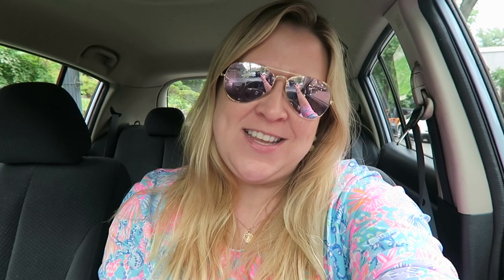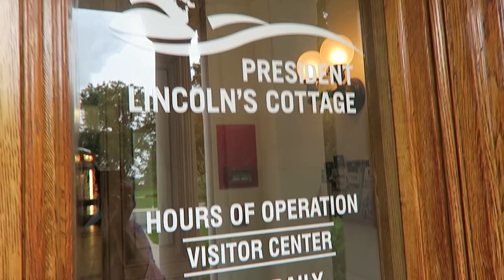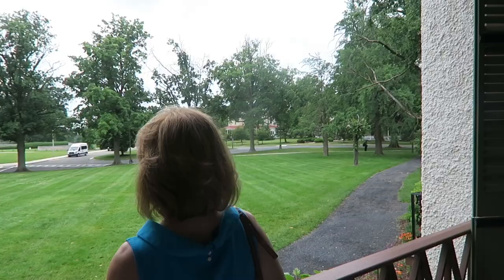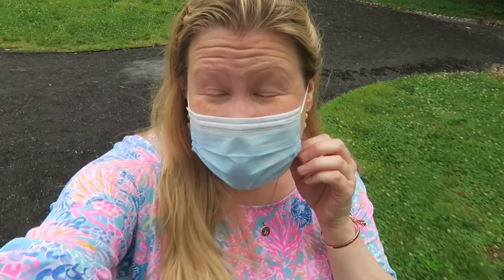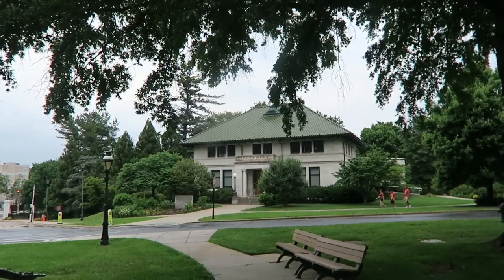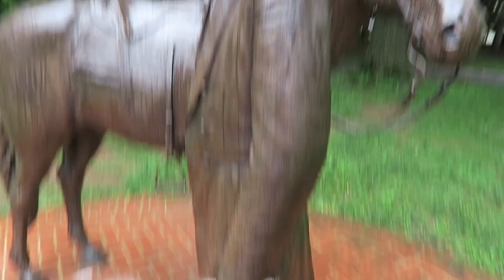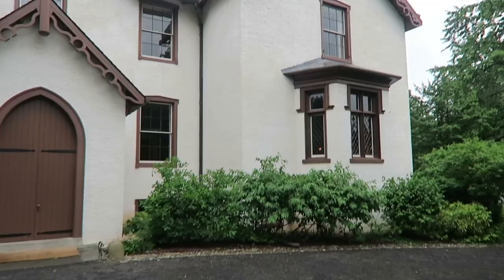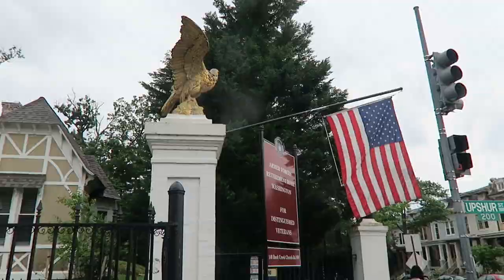President Lincoln's Cottage 🎩 Hidden Gems in Washington, D.C.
In today's vlog, we visit President Lincoln's Cottage in Washington, D.C.  I had never heard of this historic site until my cousin Chrissy moved nearby.  Such a hidden gem... a great spot for tourists and locals to visit.  Beautiful grounds & interesting history!

Until the next vlog,
Annie

Facebook: Just Call Me Annie